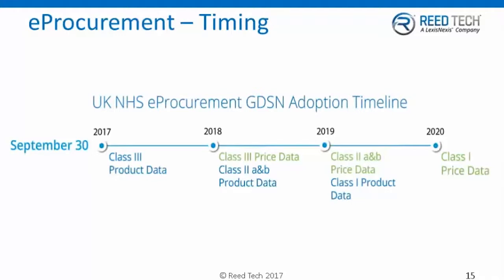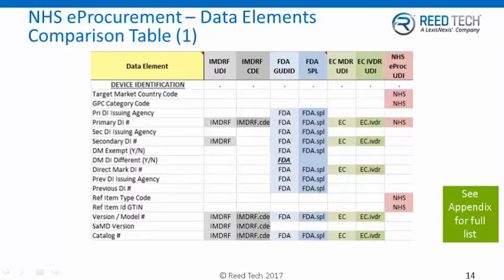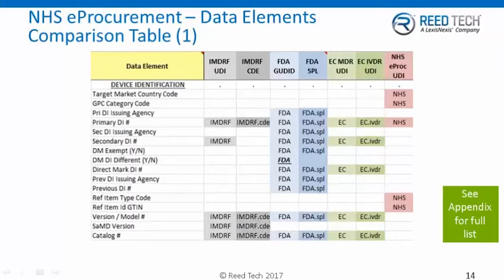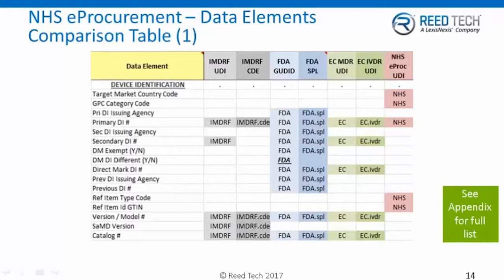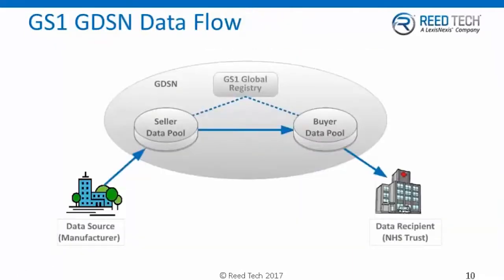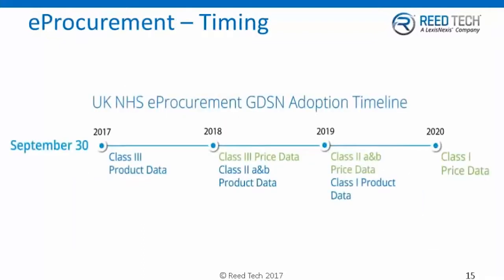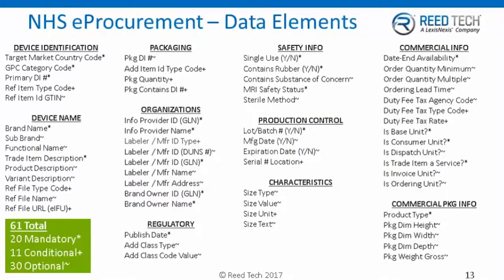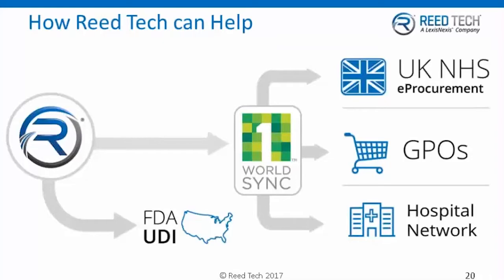NHS eProcurement Q&A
Gary Saner and John Lorenc respond to questions submitted during a recent webinar on NHS eProcurement.